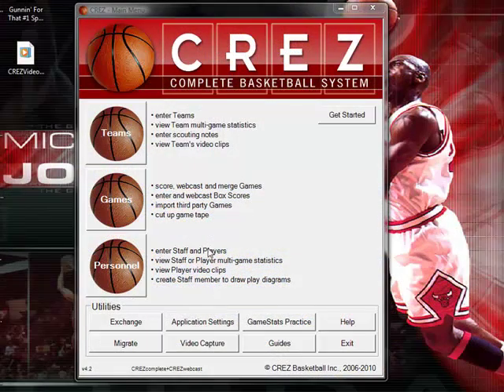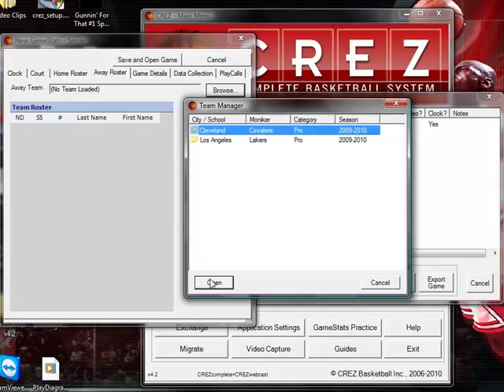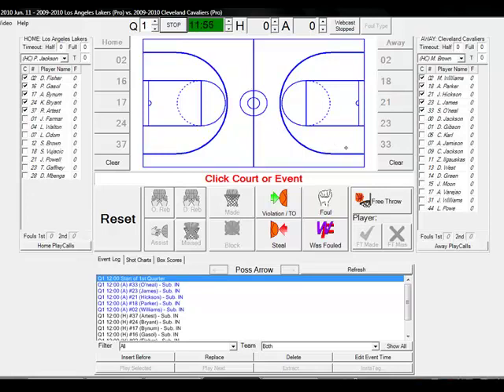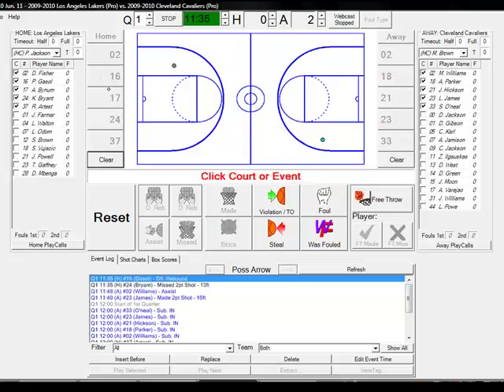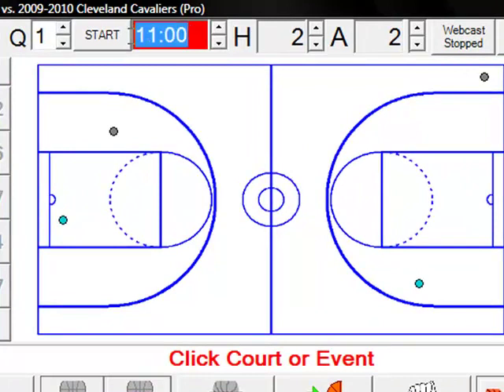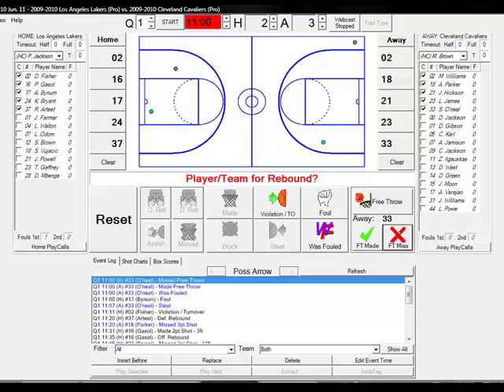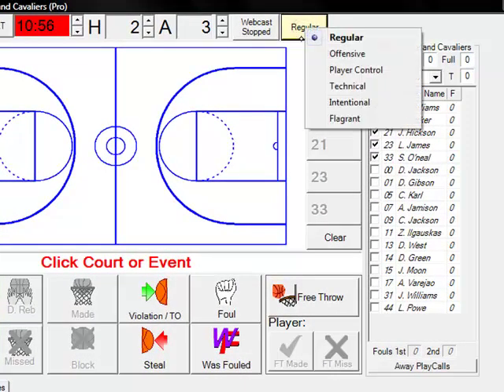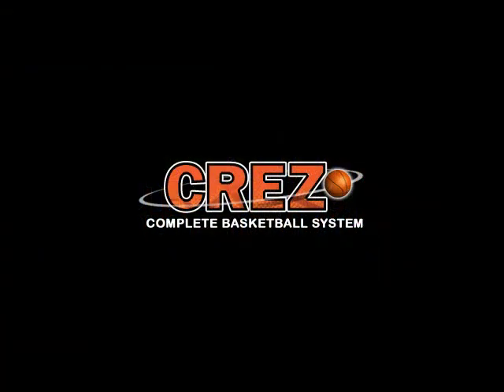CREZ Basketball - Statistics Made Easy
CREZscorer allows coaches to easily generate and analyze full-game statistics. Get set up quickly and minimize frustration with the FREE CREZscorer package.